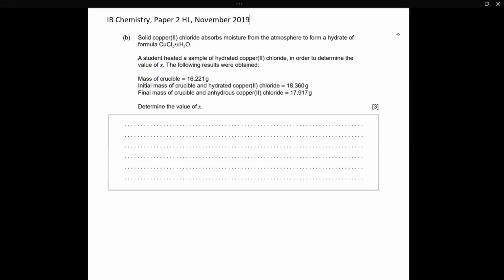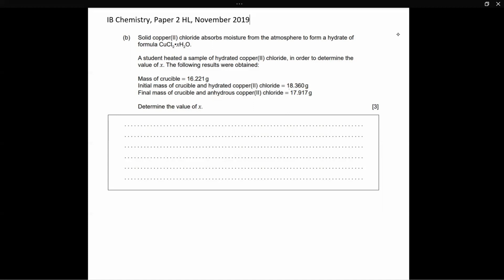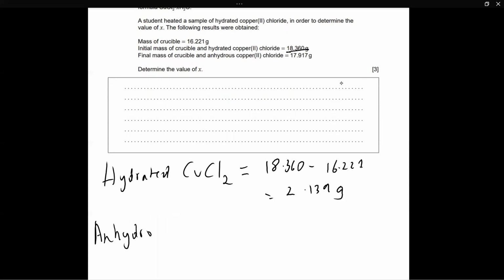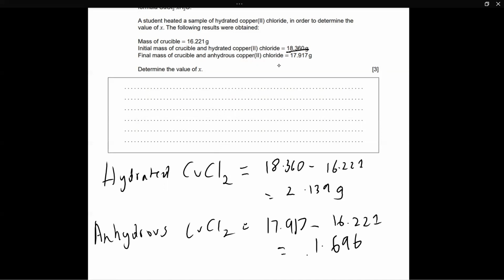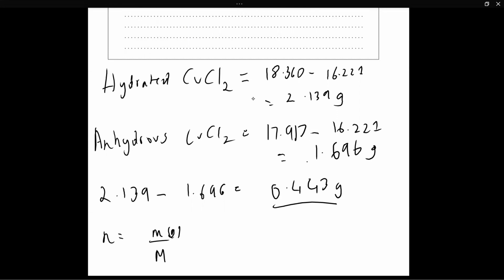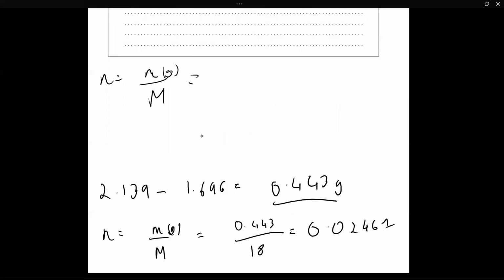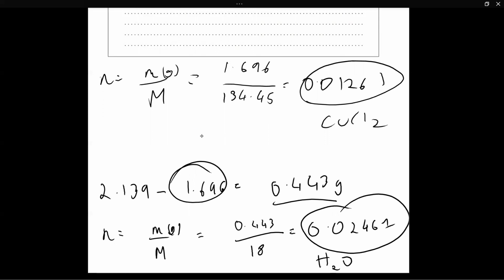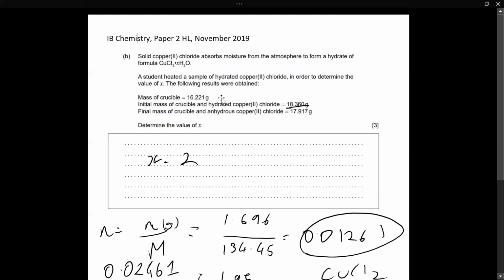IB Chemistry - More Topic 1(Stoichiometry) questions solved and explained!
This is from an HL paper, November 2019, Paper 2 (but shares content with SL). I hope you enjoyed the video. Let me know any suggestions you have in the comments!